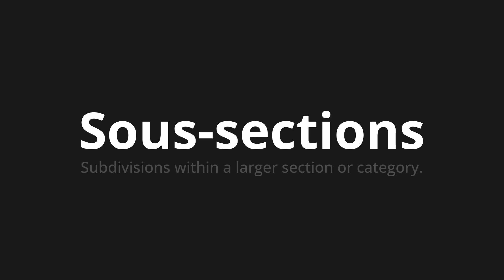How to pronounce Sous-sections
Master the Pronunciation of 'Sous-sections Which Means Subsections' - which means : Subdivisions within Larger Gold Category section. 📝 with @BaguettePronunciation 🎓🗣️ - [Your Guide to French]

Learn to pronounce 'Sous-sections' perfectly in French with our easy and engaging tutorial by @BaguettePronunciation! 📖📽️ In this comprehensive video, we provide you with native speaker examples 🗣️👂 and phonetic breakdowns 🎵 to ensure you get the pronunciation just right.

How to say Subsections in French